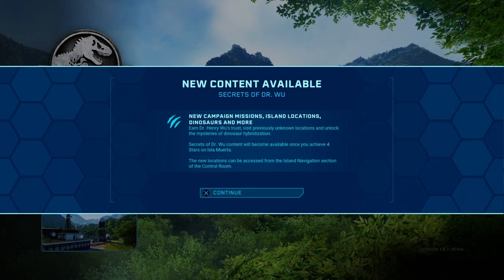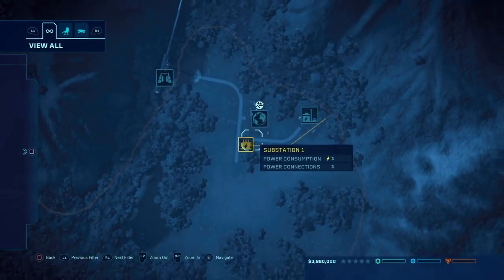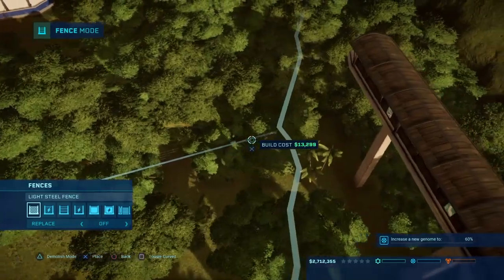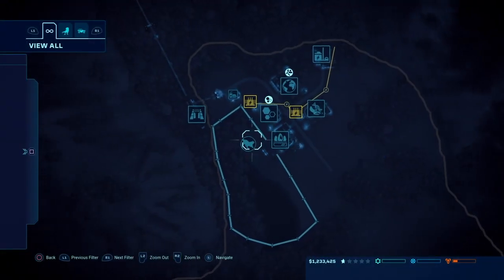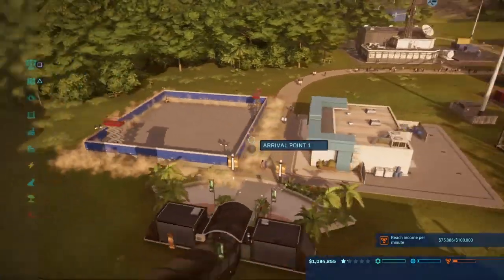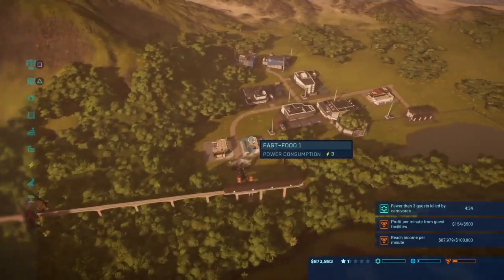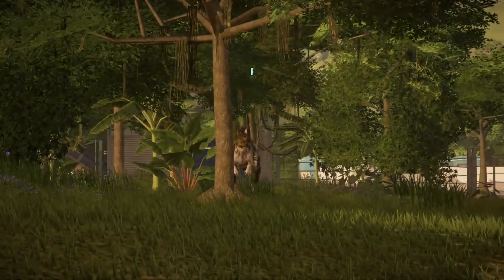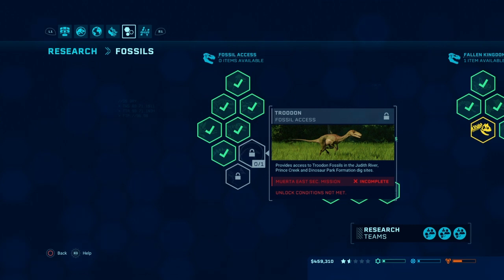THE SECRETS BEGIN!!! - Jurassic World Evolution: Secrets Of Dr. Wu || Ep. 1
WARNING: Children are NOT the intended audience for this video! This video may contain material not suitable for anyone under the age of 13! This includes mild video game violence and profanity!

Today we start the first real Evolution DLC! Time to begin the all new campaign and figure out what kinds of things Dr. Wu is hiding from the world!

- Editor -
SHAREfactory™